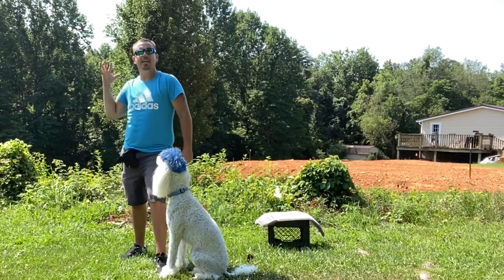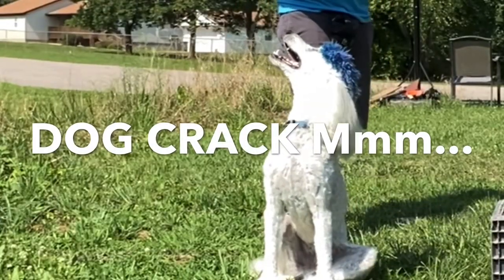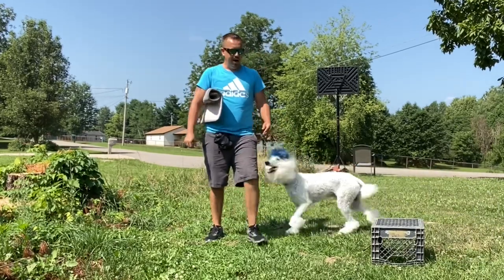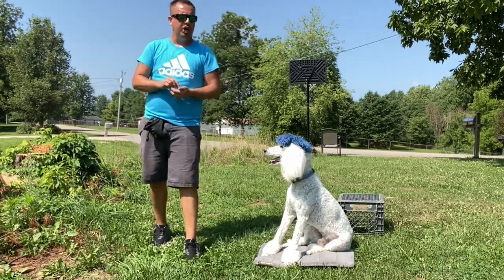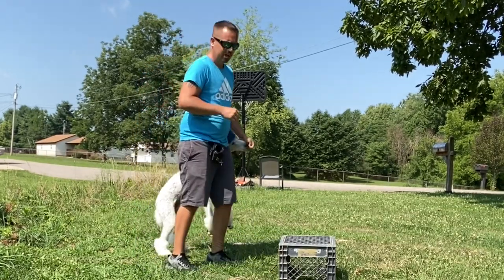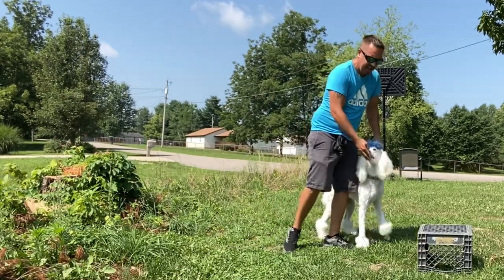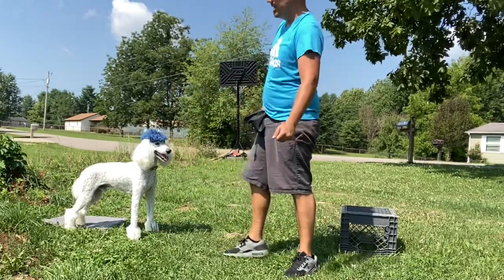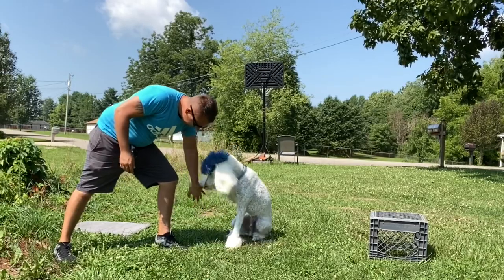AWESOME “Place Mat” IDEA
AWESOME “Place” mat idea. | Vlog 109. When traveling, finding a portable mat can be difficult. Look no further. Fluffy found one that is portable and comfortable for your pet.

-I am NOT a PROFESSIONAL dog trainer. We are showing our journey together. We get professional training from professional trainers.

Music is IMovie Free Music on IPhone no royalty.